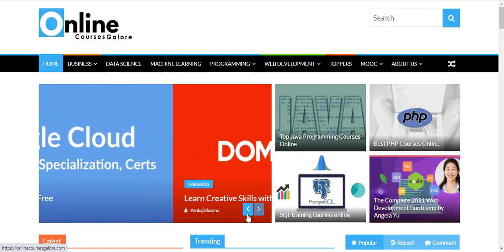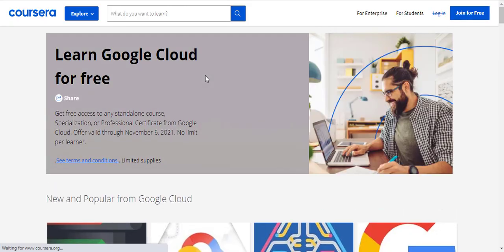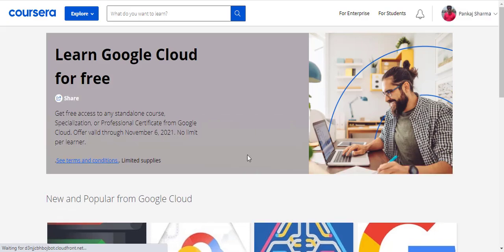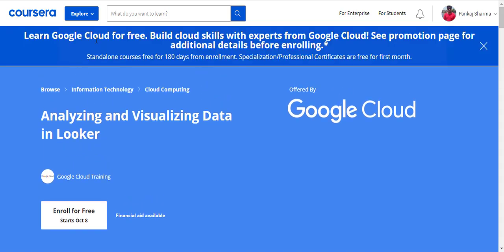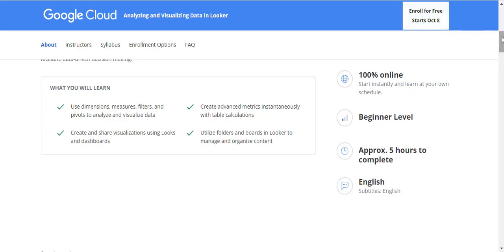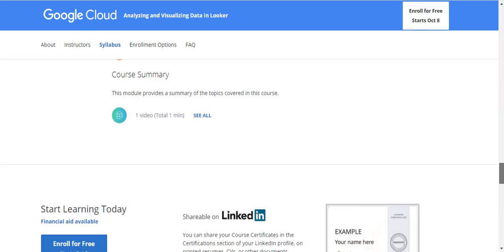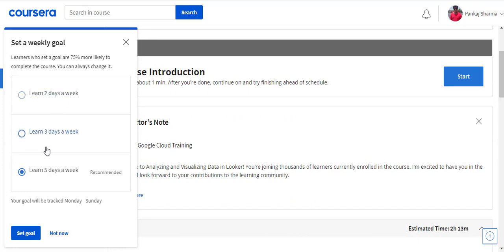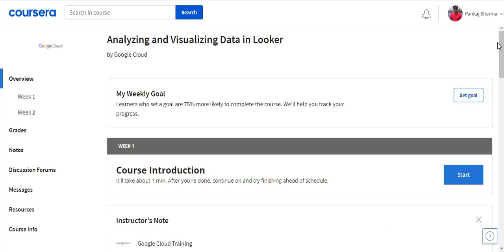Learn Google Cloud Skills For Free On Coursera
Google Cloud Standalone Courses, Specializations and Professional Certificates are free on Coursera until 6th of November 2021. And there is no limit on number of courses you enroll in.

Learn google cloud skills and land a job. For guidelines watch this video and read the article given above.